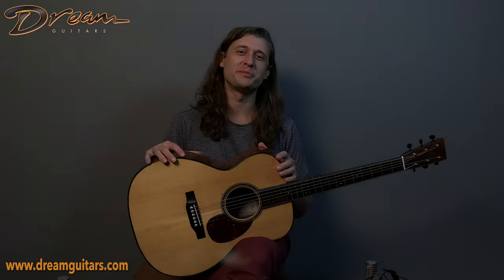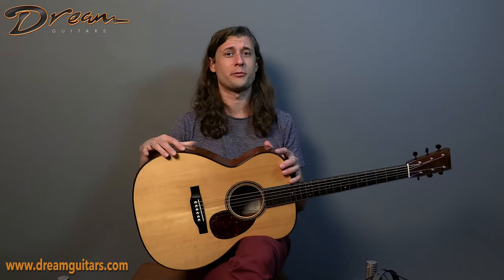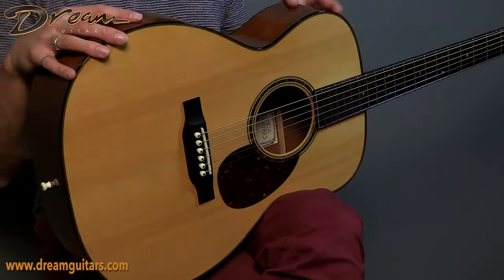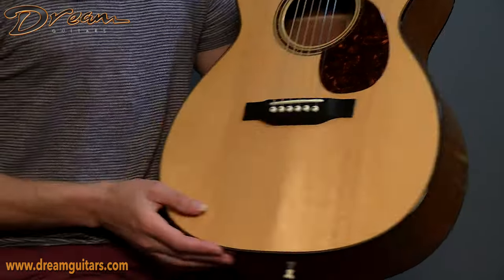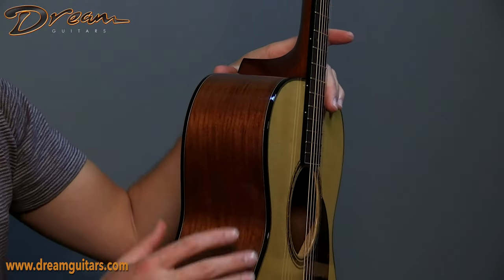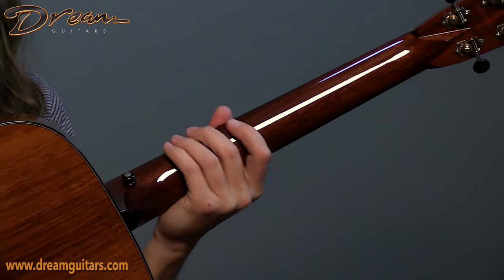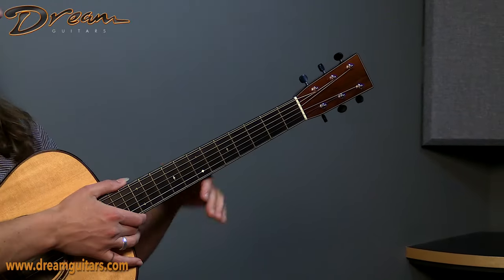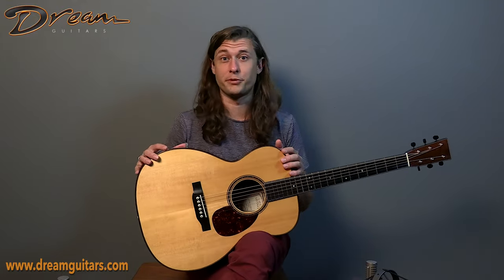2013 Circa OM, Palo Escrito & Adirondack Spruce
Paul: Classic balanced tone and response from trebles to bass. If it's good enough for Al, you know it's good enough for the rest of us!

Logan: Warm and balanced, lingers around the player, sucks you in and turns off the clock for a few minutes of timeless acoustic joy. John Slobod nails it yet again.

Chapters:
0:00 Circa OM Demo with Al Petteway
1:44 Guitar Details with Logan Wells
4:32 Outro with Al Petteway